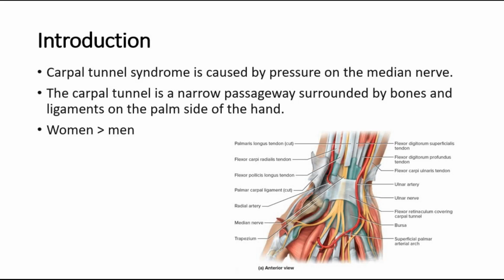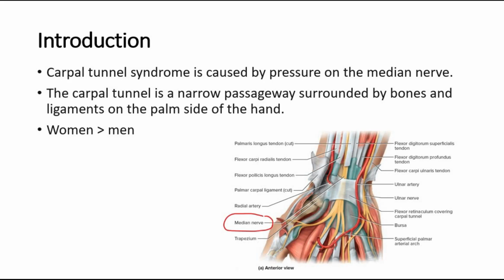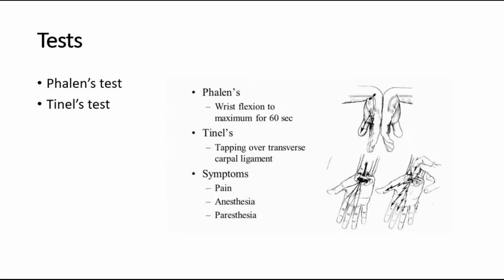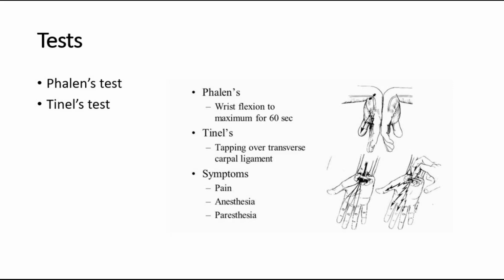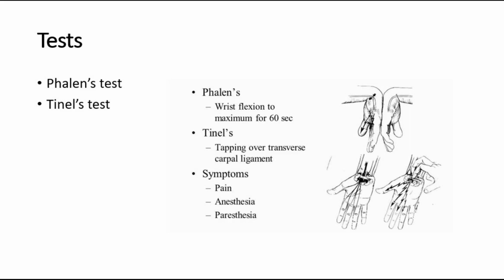Carpal tunnel syndrome - Phalen's test, Tinel's test, signs and symptoms, investigation, treatment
Carpal tunnel syndrome is caused by pressure on the median nerve. The carpal tunnel is a narrow passageway surrounded by bones and ligaments on the palm side of the hand. When the median nerve is compressed, symptoms can include numbness, tingling, and weakness in the hand and arm.

The anatomy of the wrist, health problems and possibly repetitive hand motions can contribute to carpal tunnel syndrome.

Proper treatment usually relieves the tingling and numbness and restores wrist and hand function.